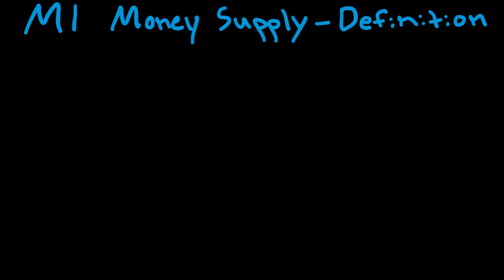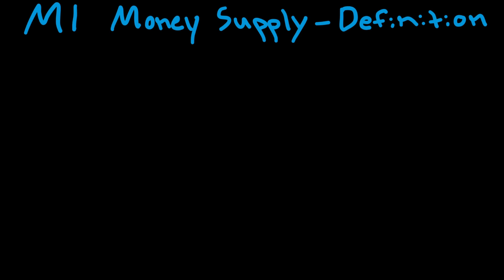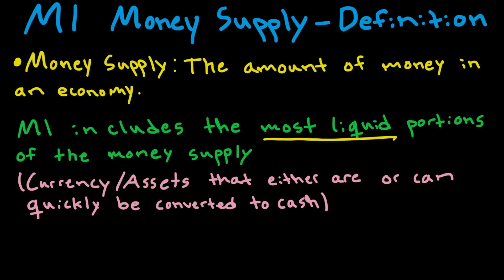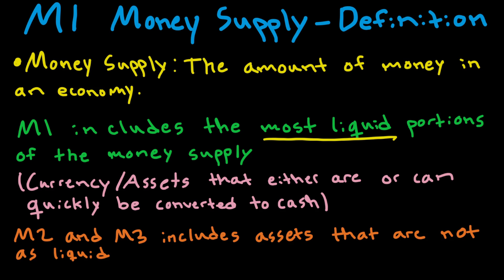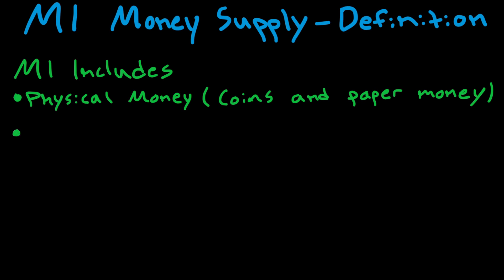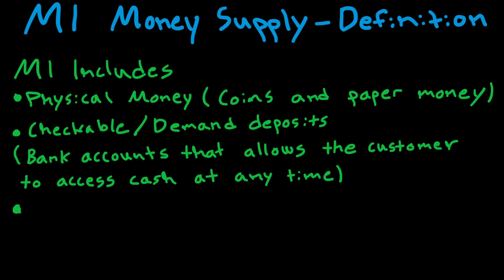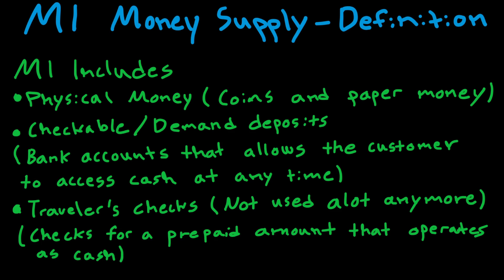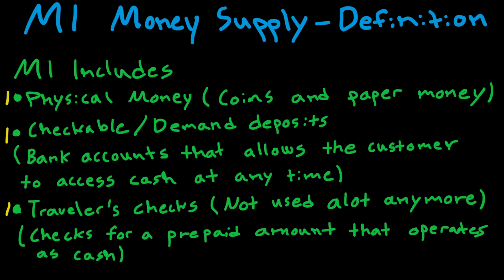M1 Money Supply - Definition - Meaning - Examples - M1 Currency - M1 Money Stock - 💸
In today's lesson, we will be learning about the M1 money supply, or the M1 currency, or sometimes we call it M1 money stock. We will be looking at the definition and meaning as well as looking at a few examples.

🕰️ Timestamps 🕰️
0:00 - Intro
0:25 - What is money supply?
0:32 - M1 Money Supply
1:23 - Types of M1 Money
2:33 - Outro

Intro/Outro Music 🎵